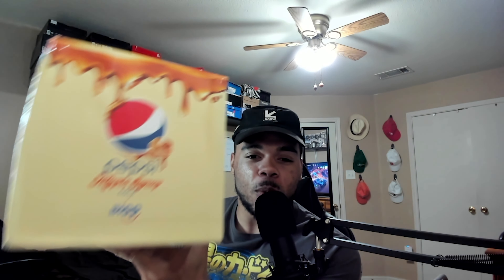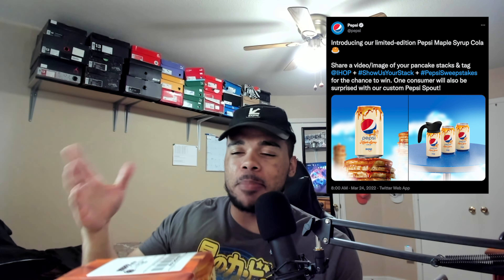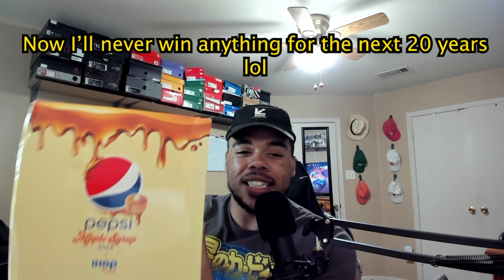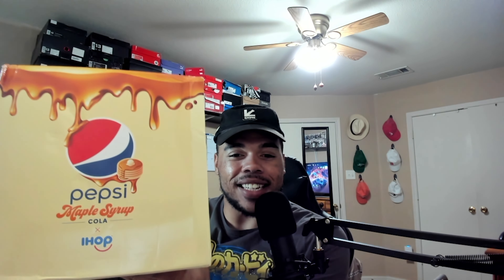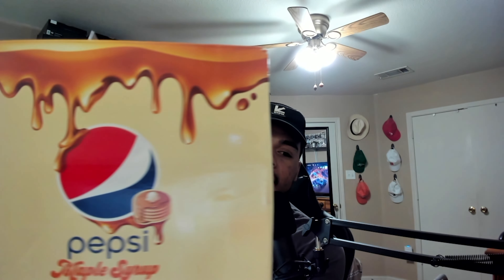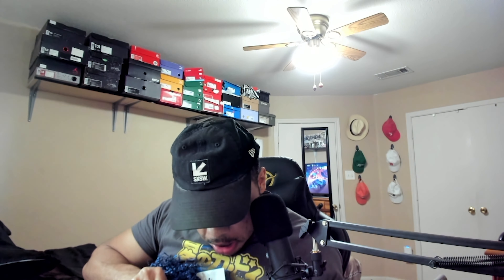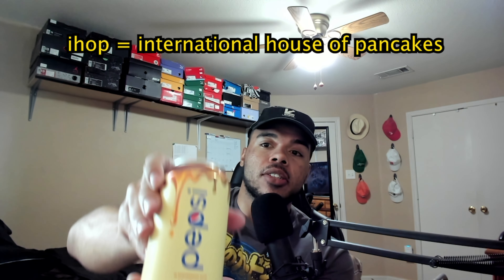IHOP Maple Syrup Pepsi - Taste Review and First Reaction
I'm taste testing the new, limited edition IHOP Maple Syrup Pepsi! This has to be the most weird flavor of soda that ever existed. However, that won't stop me from trying it. So, let's see how this goes!

Start - 0:00
First sip - 3:44
Sip with ice - 5:20

Announced today, Pepsi Maple Syrup Cola is an official (and fitting) collaboration with IHOP. This new soda won't be available in stores. And oddly enough, it won't even be available at IHOP locations either. Instead, in what has become a common promotional method, these "highly limited-edition" sodas will only be available through a social media giveaway.

From now until March 29, soda lovers are being asked to use either Instagram or Twitter to post a photo or video of a stack of pancakes, tagging @IHOP and adding the hashtags ShowUsYourStack and PepsiSweepstakes. In the end, 2,000 winners will receive a can, with Pepsi explaining that "one consumer will also be surprised with a custom Pepsi Spout, inspired by the iconic IHOP syrup pitchers, that will produce the perfect pour to enjoy Pepsi Maple Syrup Cola."

As for the cola itself, Pepsi Maple Syrup Cola is described as combining "the indulgent flavor profile of maple syrup with the crisp, refreshing caramel notes of a Pepsi." And the can is also a bit of a highlight, featuring vibrant imagery of a golden cascade of maple syrup dripping from the top.

I review new and exotic snacks!